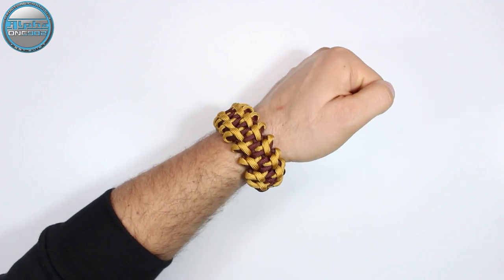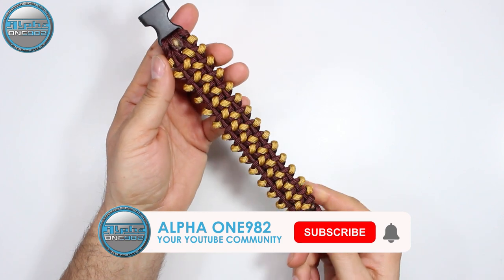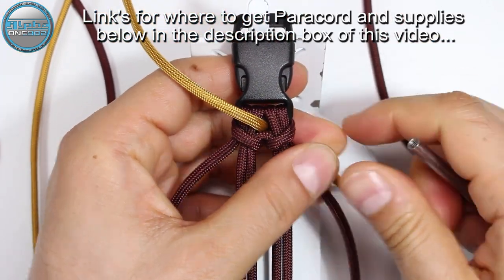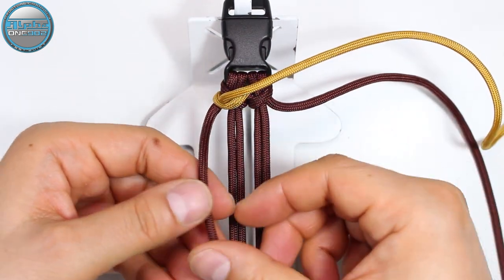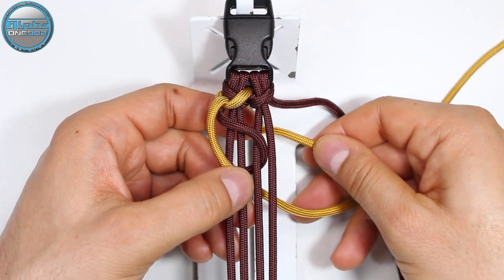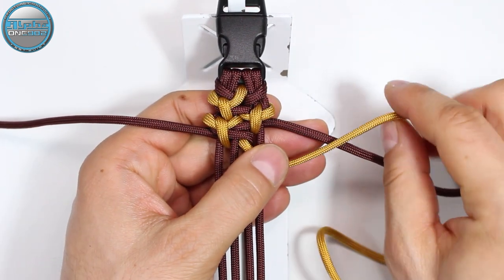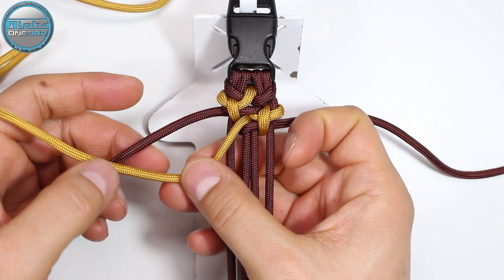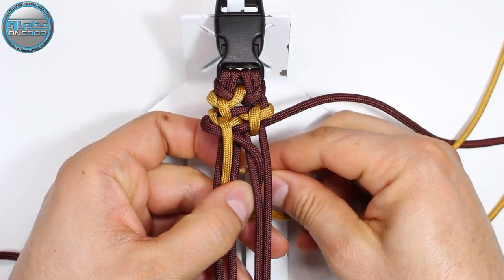How to Make a Paracord Bracelet Harlequin Knot Tutorial DIY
Paracord used:
Chestnut Brown Paracord 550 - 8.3 ft or in metric 2.5 mt
Gold Paracord 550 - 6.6 ft or in metric 2 mt
Buckle 5/8

Thanks!

Credit for this amazing bracelet to our brother Pavel Makurin from CETUS 550

Viking Runes of Destiny Paracord Bracelet Shark Jaw Bone Knot Tutorial Viking Runes of Destiny Paracord Bracelet Shark Jaw Bone Knot Tutorial
How to Make a Paracord Bracelet 2 Strand Round Braid with Diamond Stop Knot Micro cord Stitched